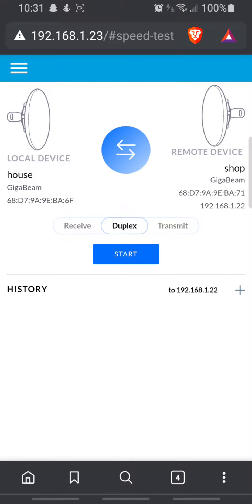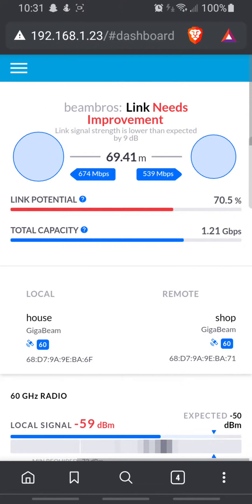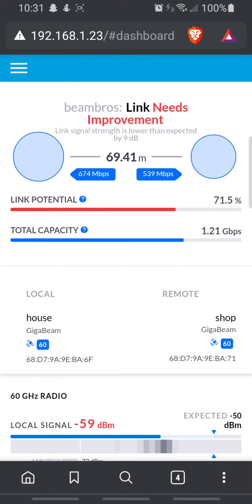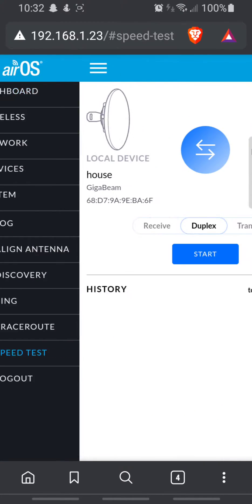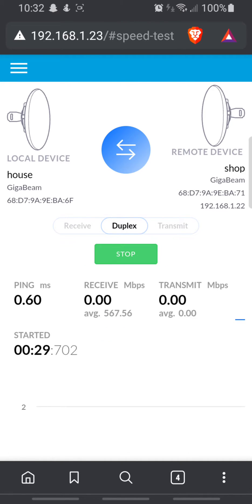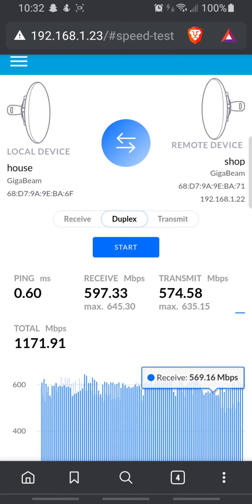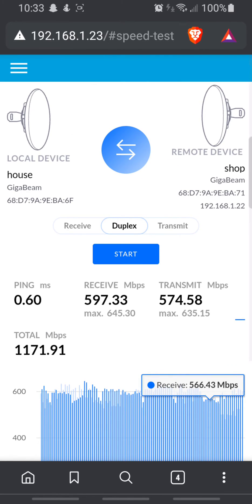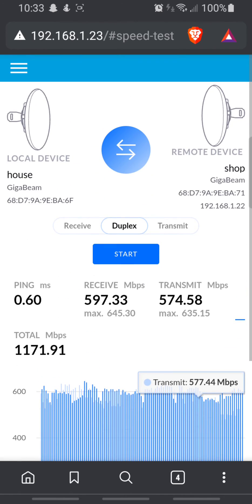Ubiquity Gigabeam Airmax 60Ghz During thunderstorm speed test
So far it doesn't seem to be effected too bad during a thunderstorm.  the total capacity has dropped some, but not enough that I'd notice an issue if I was in the shop using the internet.